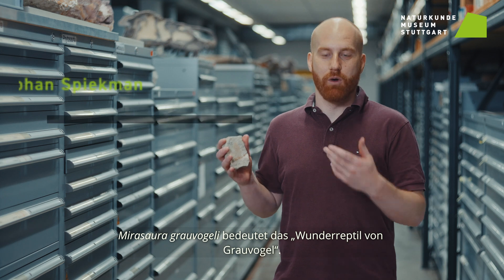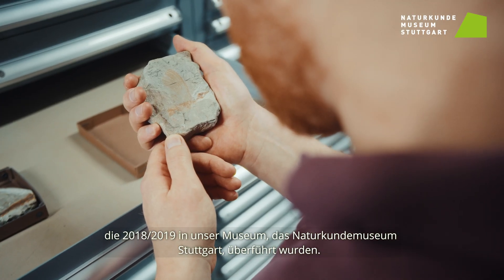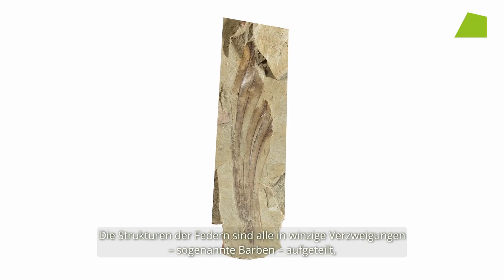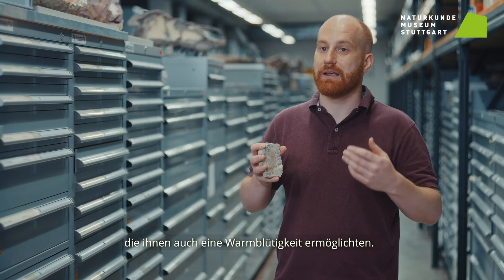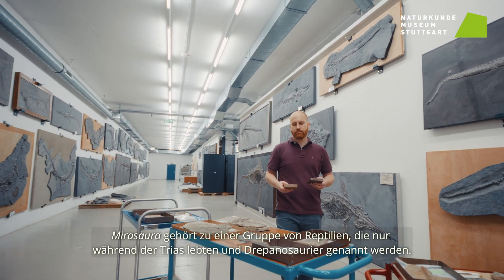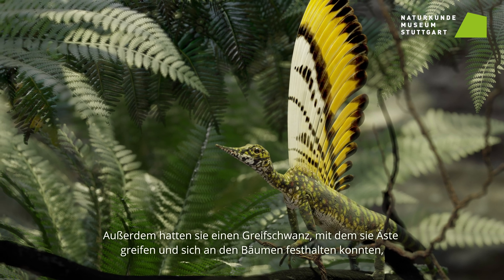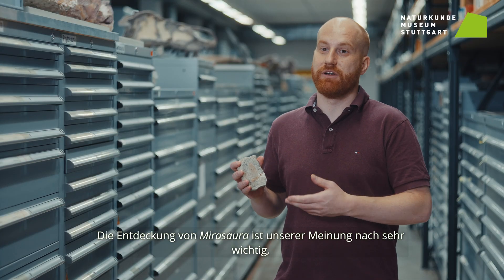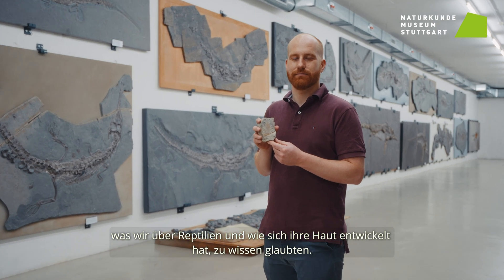Mirasaura - Ein fossiler „Wundersaurier“ verändert das Verständnis der Reptilienevolution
In der Fachzeitschrift „Nature“ beschreibt ein internationales Forschungsteam in einer wegweisenden Studie das 247 Millionen Jahre alte Reptil „Mirasaura grauvogeli“. Der Saurier aus der Triaszeit zeigt neuartige, komplexe Hautauswüchse, die andere Strukturen aufweisen als Federn bei Dinosauriern und Vögeln. Der Fund ist von herausragender Bedeutung für die Paläontologie.

Körperbedeckungen wie Haare und Federn spielen in der Evolution eine zentrale Rolle. Als komplexe Hautauswüchse ermöglichen sie Warmblütigkeit durch Isolation und erfüllen zugleich Funktionen wie Balz, Wahrnehmung, Abschreckung sowie – bei Vögeln – den Flug. Sie unterscheiden sich deutlich von den einfachen Schuppen der Reptilien. Solche komplexen Hautstrukturen waren bisher nur bei Säugetieren, Vögeln und ihren nächsten fossilen Verwandten – Dinosauriern und Flugsauriern – bekannt. Ein internationales Team unter der Leitung der Paläontologen Dr. Stephan Spiekman und Prof. Dr. Rainer Schoch vom Staatlichen Museum für Naturkunde Stuttgart beschreibt in der renommierten Fachzeitschrift „Nature“ ein frühes Reptil aus der Triaszeit namens Mirasaura grauvogeli, was „Grauvogels Wunderreptil“ bedeutet. Der baumbewohnende Saurier besaß einen Rückenkamm mit bislang unbekannten, komplexen Hautauswüchsen, die als evolutionär sehr frühe Alternative zur Feder interpretiert werden. Der Fund zeigt, dass komplexe Hautstrukturen nicht nur bei Vögeln und ihren nächsten Verwandten vorkommen, sondern möglicherweise bereits vor den modernen Reptilien existierten. Die Entdeckung einer frühen, 247 Millionen Jahre alten “Federalternative“ erweitert das Verständnis der Evolution der Reptilien grundlegend.